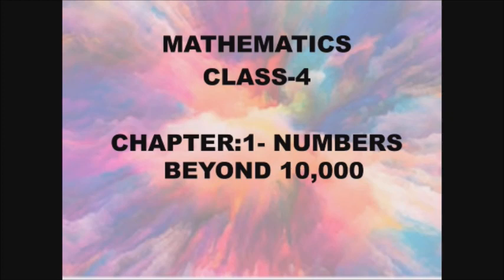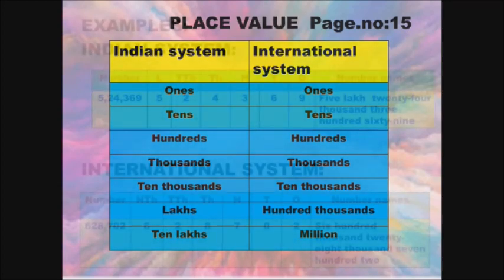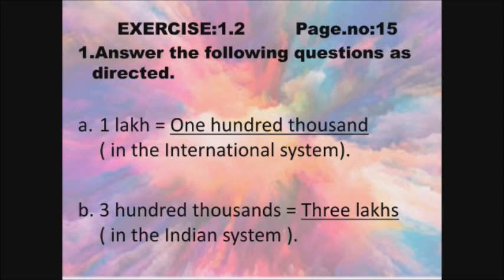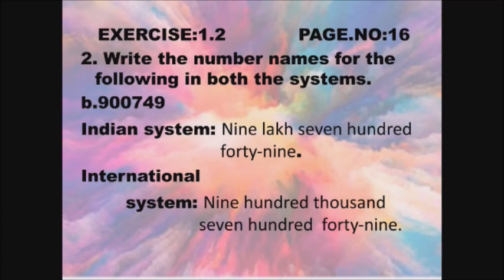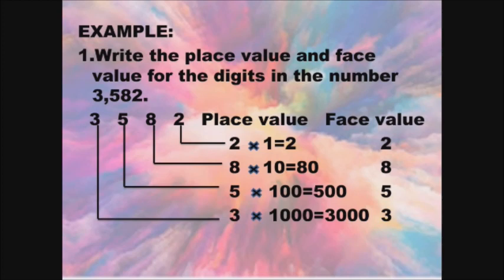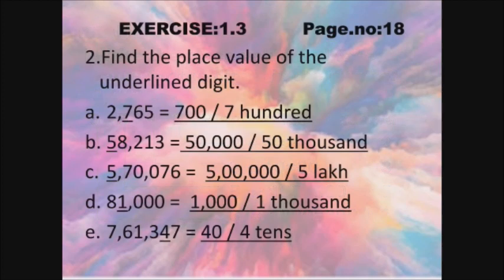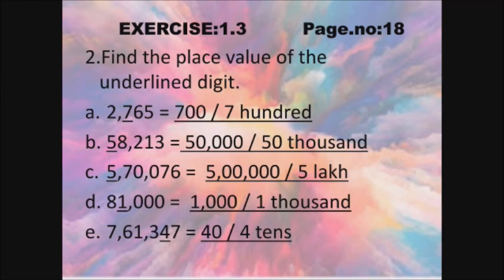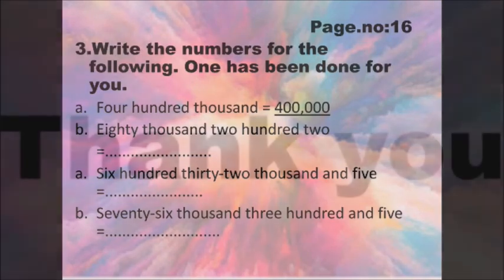Class 4 Mathematics Ch 1 Numbers beyond 10000 Part 2